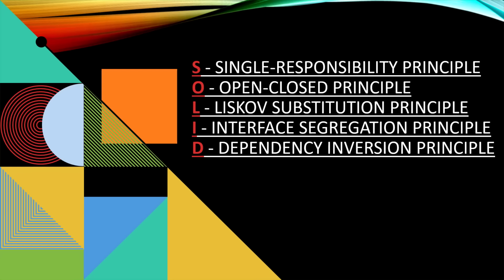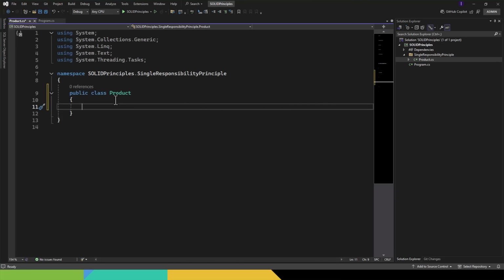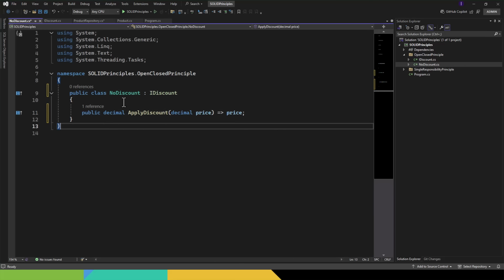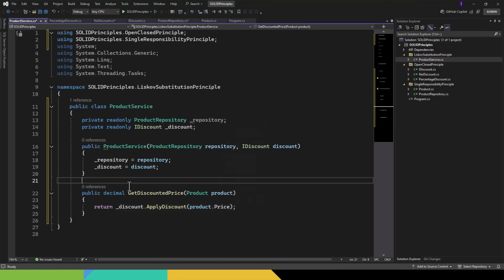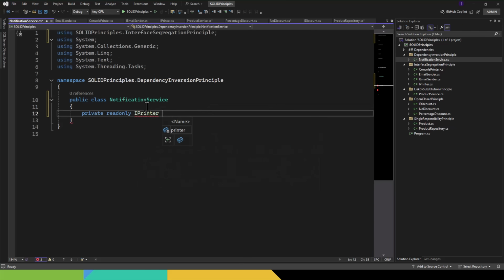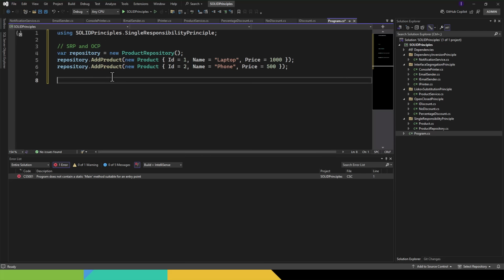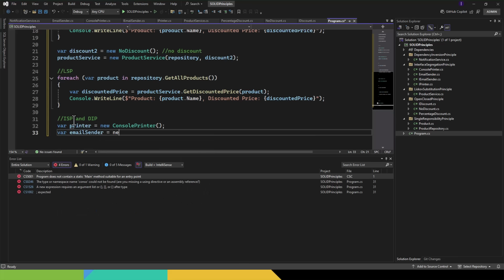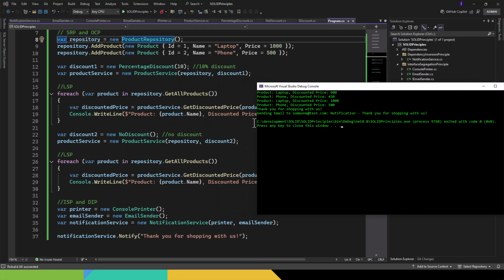Introduction to SOLID Principles using C#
Learn how to write clean, maintainable, and scalable code with the SOLID Principles in C#! 💡💻 In this beginner-friendly tutorial, we’ll break down these essential design principles and show you how to apply them in your projects. Here’s what you’ll learn:

✅ What are the SOLID principles and why are they important?
✅ The Single Responsibility Principle (SRP)
✅ The Open/Closed Principle (OCP)
✅ The Liskov Substitution Principle (LSP)

Chapters

0:00 - Introduction
[Music]
Welcome to Living the Logic, today we’ll explore SOLID principles with C# through a basic e-commerce system example.

0:13 - What is SOLID?
Explanation of the SOLID principles in object-oriented design.

0:33 - S: Single Responsibility Principle (SRP)
Each class should have one and only one reason to change.

1:03 - O: Open-Closed Principle (OCP)
Classes should be open for extension but closed for modification.

1:33 - L: Liskov Substitution Principle (LSP)
Derived classes must be substitutable for their base classes.

2:20 - I: Interface Segregation Principle (ISP)
Clients should not be forced to depend on methods they don’t use.

2:54 - D: Dependency Inversion Principle (DIP)
High-level modules should depend on abstractions, not on low-level modules.

3:30 - Setting Up the E-Commerce Application
Creating a new project in Visual Studio 2022 to implement the SOLID principles.

4:32 - Implementing Single Responsibility Principle (SRP)
Creating a Product class and a ProductRepository class to separate responsibilities.

8:05 - Implementing Open-Closed Principle (OCP)
Creating a Discount interface and two classes to apply different discount strategies.

12:04 - Implementing Liskov Substitution Principle (LSP)
Using inheritance to demonstrate substitutability in product service.

15:07 - Implementing Interface Segregation Principle (ISP)
Creating specialized interfaces for printing and emailing, and their implementations.

18:15 - Implementing Dependency Inversion Principle (DIP)
Using dependency injection in a NotificationService to abstract dependencies.

21:19 - Putting It All Together
Demonstrating how all the principles work together in the e-commerce system.

23:40 - Recap: SRP & OCP in Action
Explaining how the single responsibility and open-closed principles are applied with product and service examples.

24:55 - Demonstrating LSP
Showing how the ProductService works with both NoDiscount and PercentageDiscount classes.

25:56 - Conclusion and Next Steps
Final thoughts on applying SOLID principles and maintaining clean, scalable code.

26:03 - Introducing Discount Types and List C Substitution Principle
Explaining the creation of different discount types and showing the flexibility of substituting discount types without breaking functionality.

26:50 - Implementing the Liskov Substitution Principle (LSP)
Demonstrating how you can switch between different discount types (like percentage discount or no discount) while maintaining the system's integrity.

27:29 - Interface Segregation Principle (ISP)
Explaining the importance of keeping interfaces separate so that clients don't need to implement unnecessary methods.

28:00 - Demonstrating Dependency Inversion Principle (DIP)
Using the Notification Service with different dependencies (Console Printer, Email Sender) and explaining how DIP helps decouple components.

28:50 - Debugging the Code
Stepping through the code and explaining how the SOLID principles are applied in practice, focusing on single responsibility, open/closed principles, and Liskov substitution.

30:17 - Applying Discounts and Price Calculation
Explaining how the system calculates product prices based on the applied discounts and how the flexibility of substituting discounts works.

31:05 - Liskov Substitution Principle in Action
Showing the ability to switch between different discount strategies without modifying the original product service.

32:03 - Interface Segregation and Dependency Injection
How the interfaces are separated and injected into the Notification Service to print messages and send emails.

33:08 - Final Output and Recap
Recap of the working system with discounted products and how the notification system uses different methods for output while maintaining flexibility.

33:39 - Conclusion and Outro

👍 Turn on notifications for the next videos in this series!